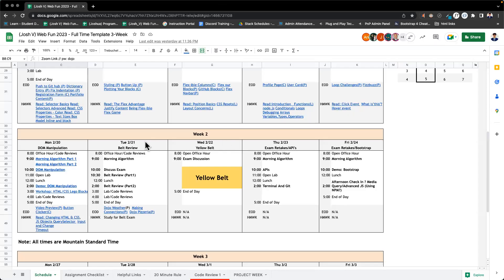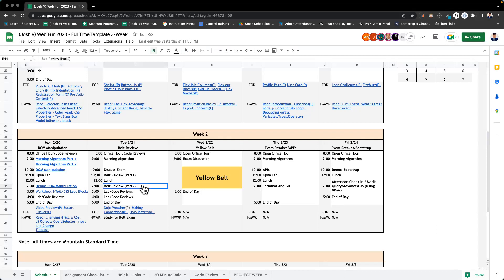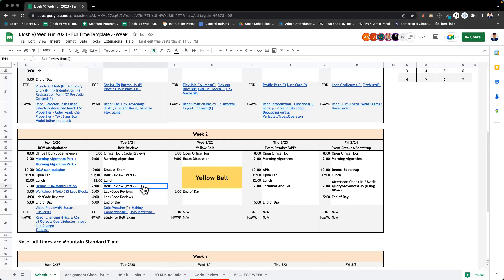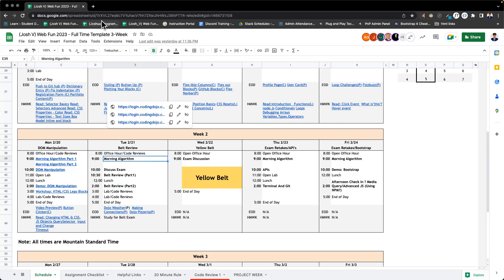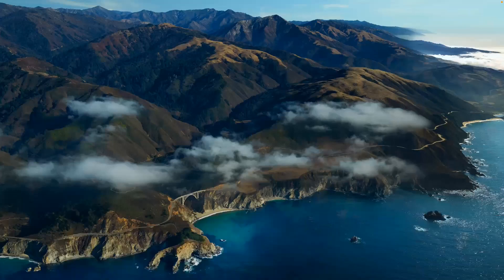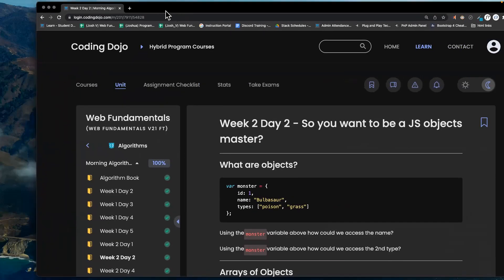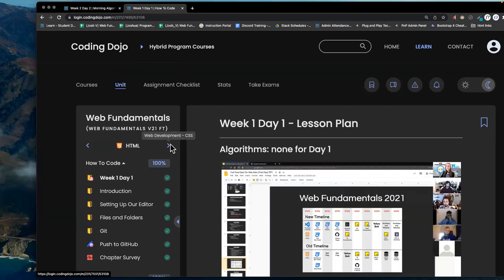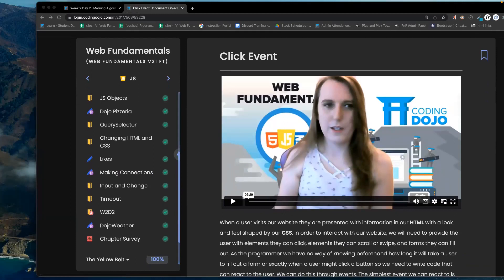Web Fundamentals Feb2023 W2D2 Algo